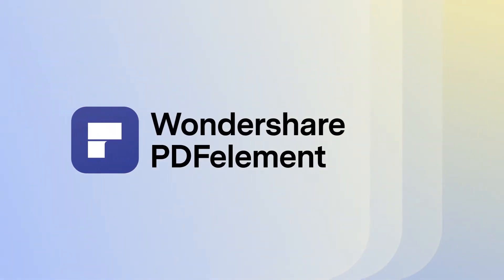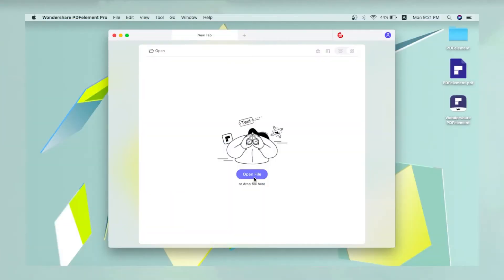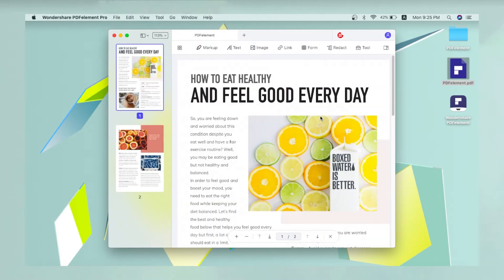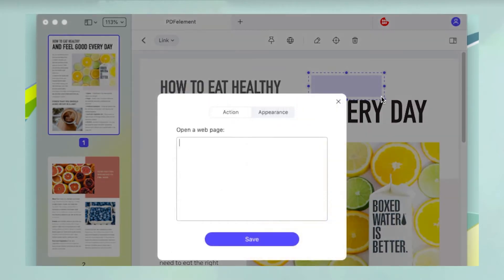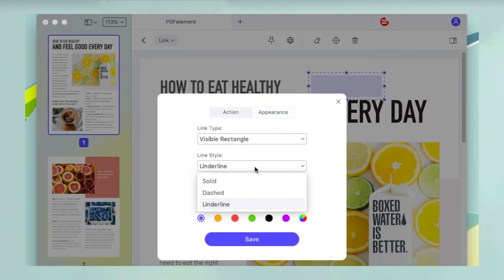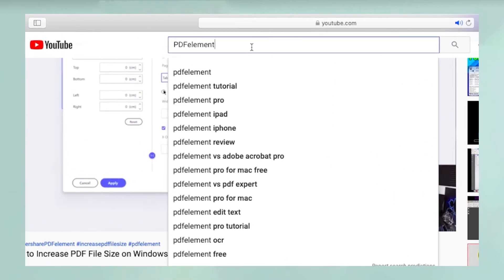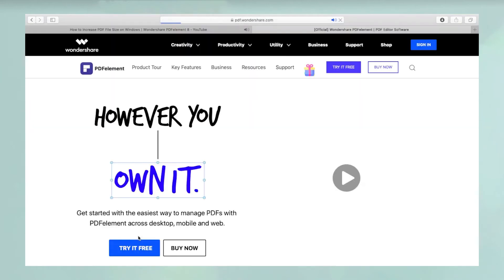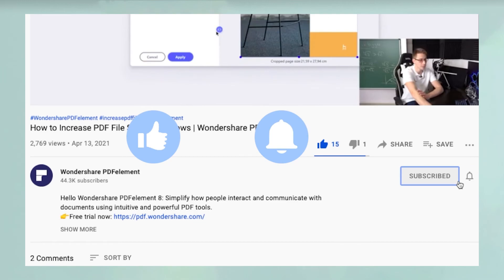How to Add a Hyperlink to PDF on Mac | Wondershare PDFelement 8